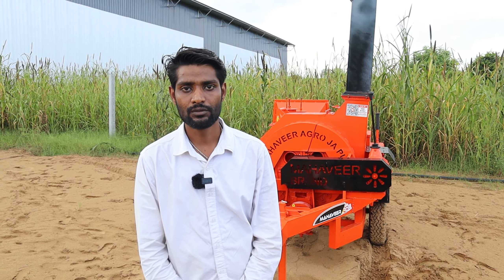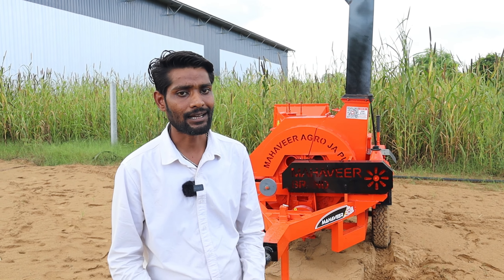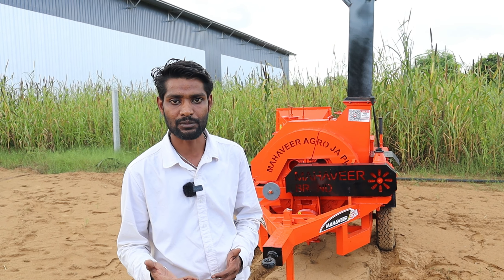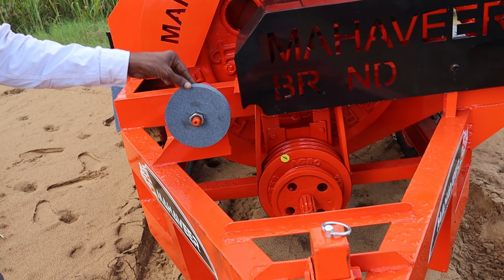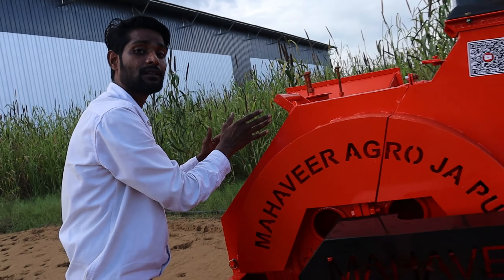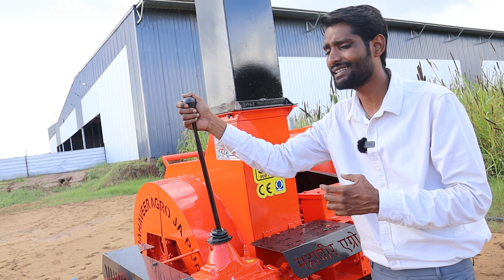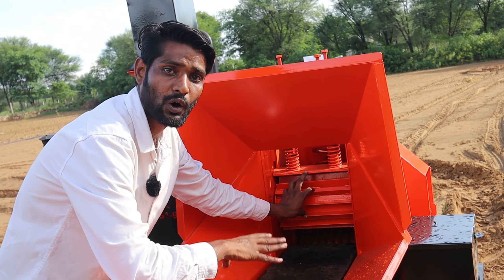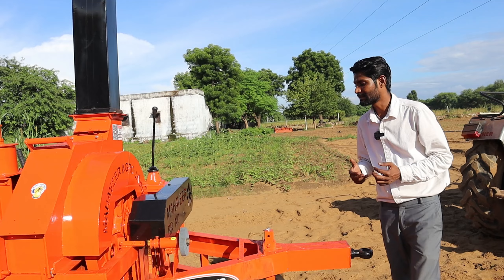Mahaveer Rafel Model🔥🤩|| Full Deatial of Machine In Video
mahaveer agro jaipur
mahaveer agro ki shaandar machine
mahaveer agro ki machine
mahaveer ka chaff cutter machine
chaff cutter machine price
chaff cutter ki rate
Our Products
Straw Blower Machine
Agricultural Threshers
Chaff Cutters
Agricultural Machineries
Spring Loaded Cultivators
Compost Machine
Disc Plough
Agricultural Thresher
Seed Drill Machine for Agriculture
Disk Harrow for Agriculture
Office Address:-
MAHAVEER AGRO ENGINEERS
N.H.52, Rampura, Jaipur (RAJ) India 303704
अगर किसान भाइयों आपका कोई सवाल है तो कमेंट करें अगर आप हमसे संपर्क करना चाहते हैं तो हमें इस पर मेल करें